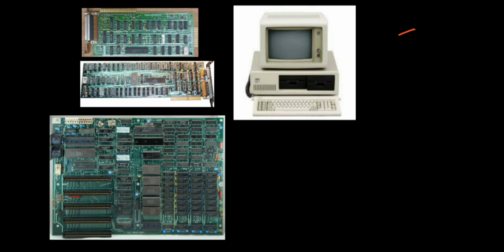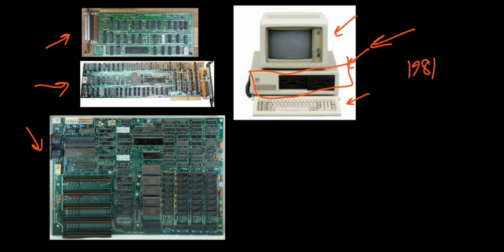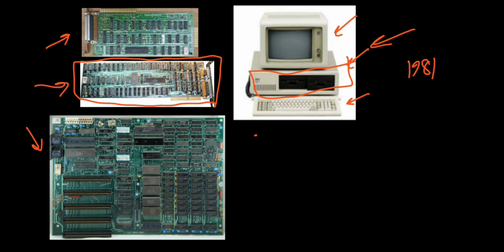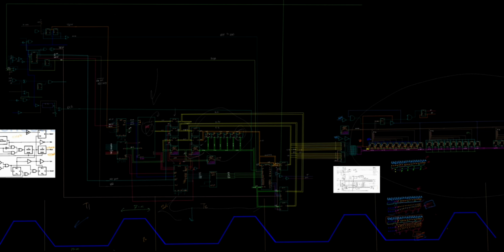Architecture of the first graphics-card-overview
this is the first lecture in a series that we explain the architecture of the first graphics card made in 1981 called mda or ibm monochrome display adapter at the bit and wire level.